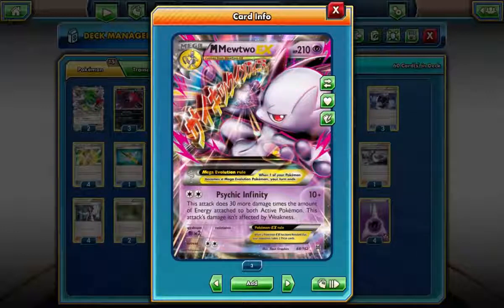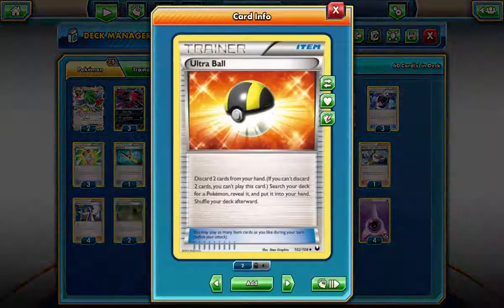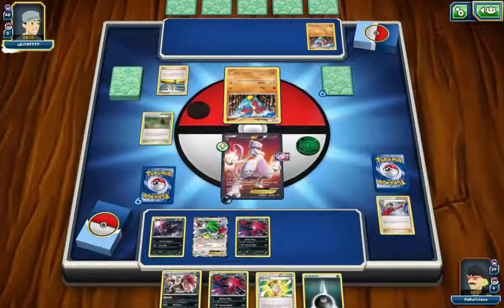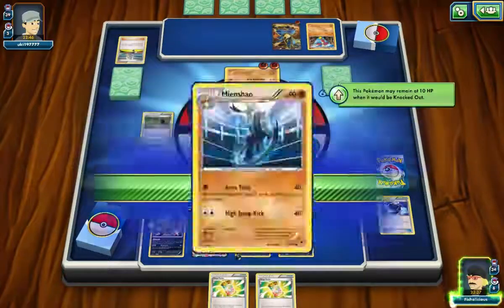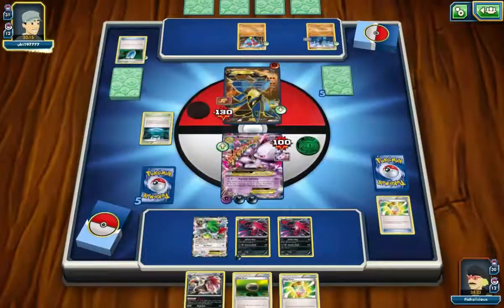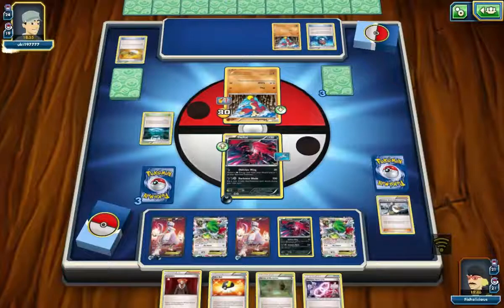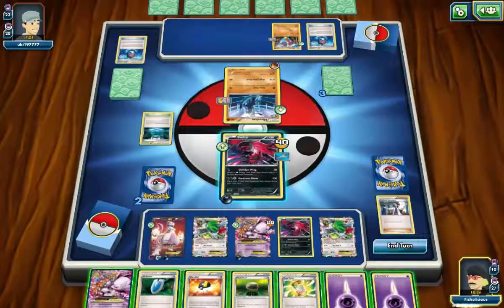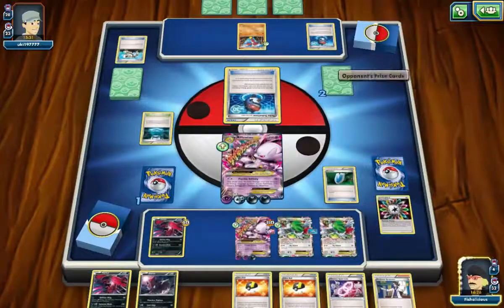Road to Cities #5 - Yveltal/Zoroark/Mewtwo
The road to cities finally resumes! And today Jordan looks at a popular deck that has done considerably well. YZM.